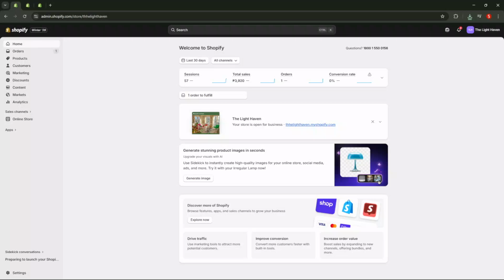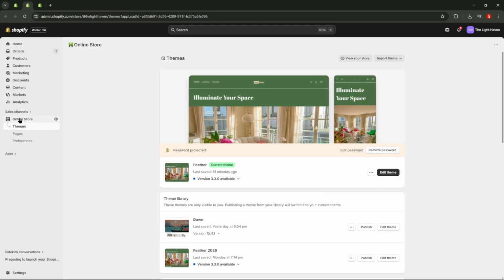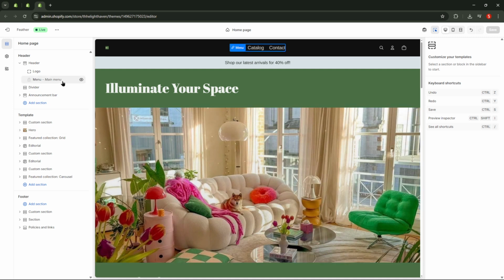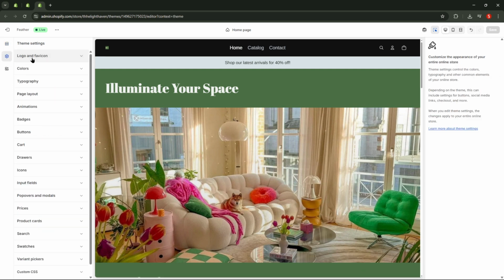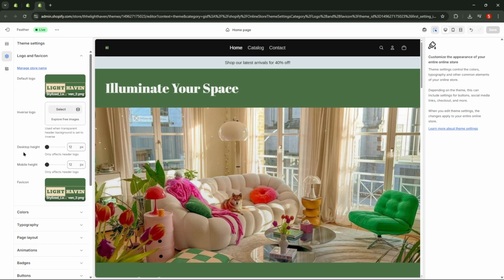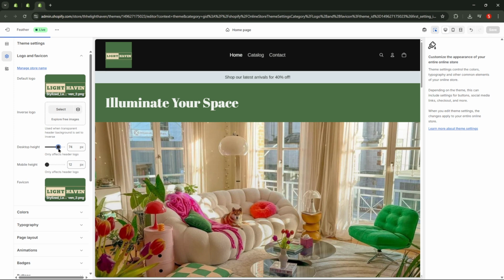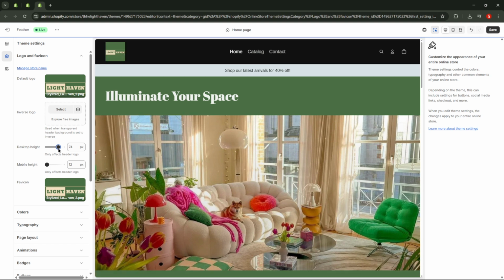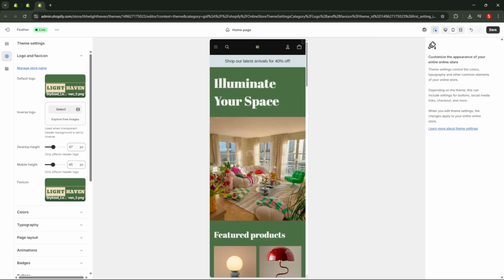How to Make Shopify Header Logo Bigger (2026 Guide)